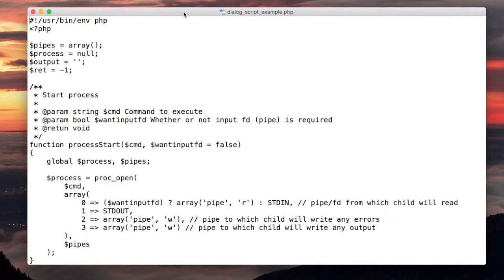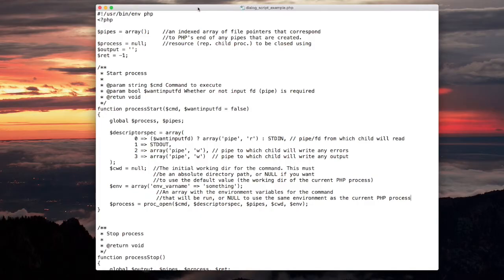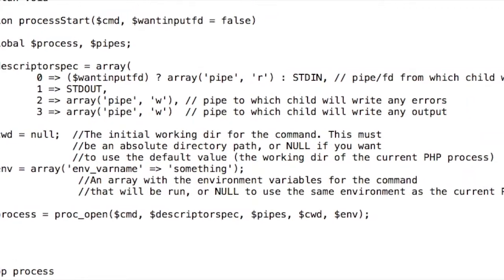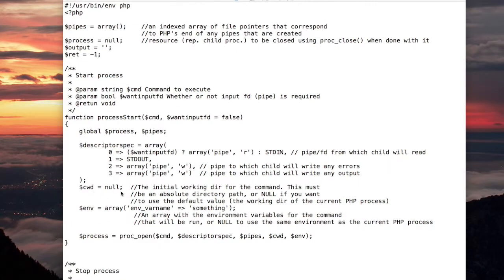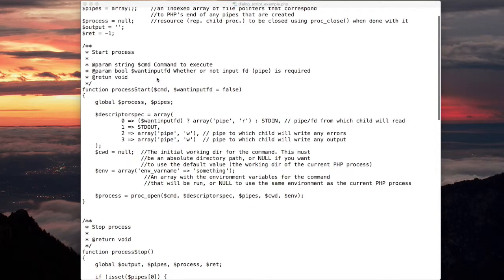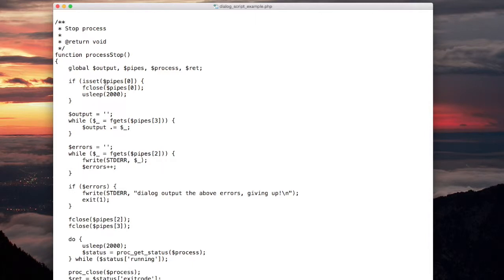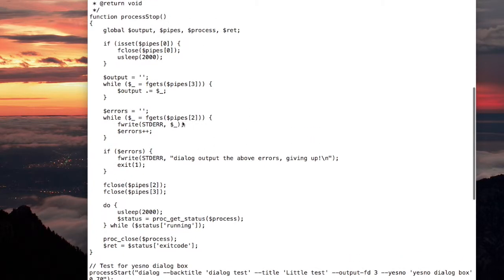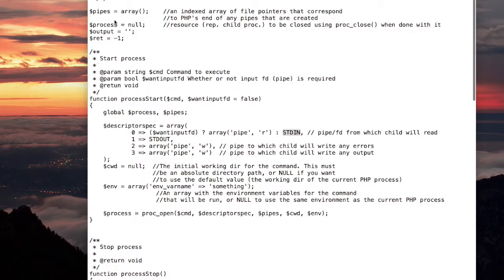picking apart this sample php dialog script (part 5 - actually)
This video is about picking apart this sample php dialog script (part 5 - actually)